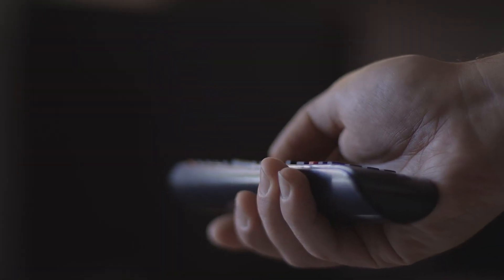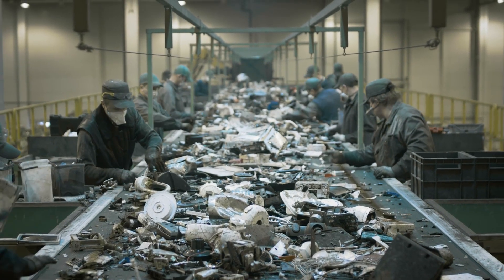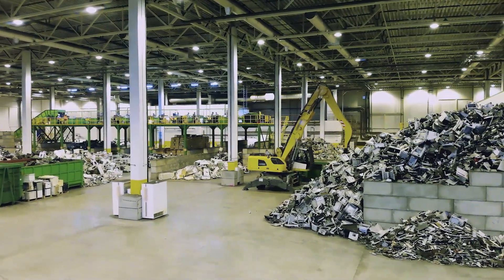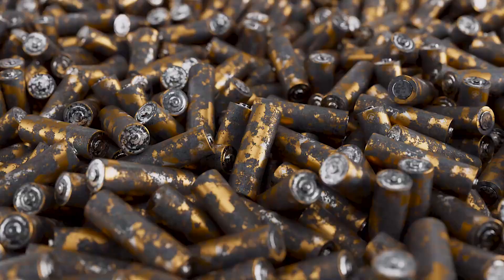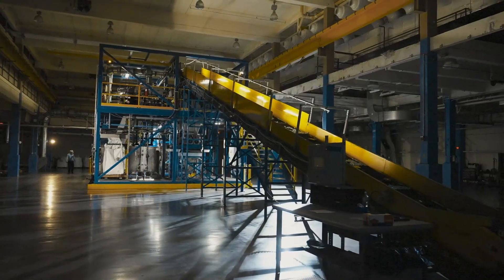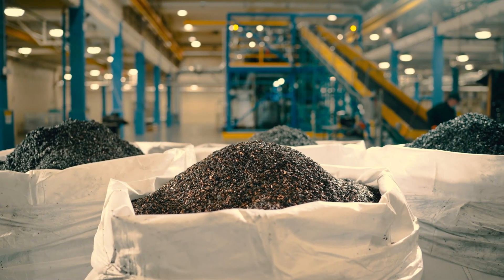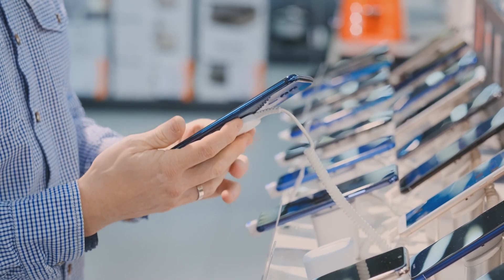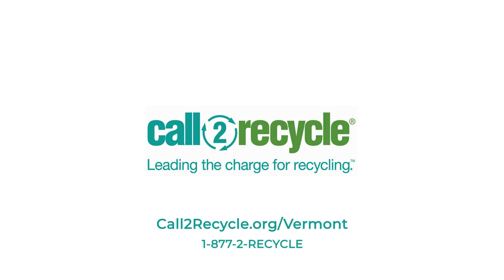Call2Recycle: How Vermonters batteries are recycled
Wondering what happens after you drop off your batteries for recycling in Vermont?